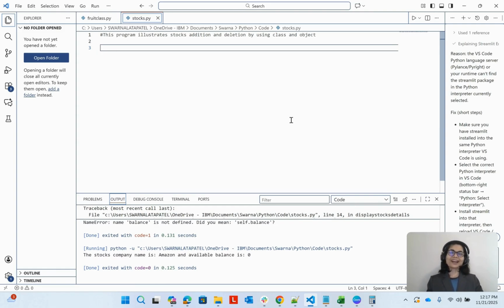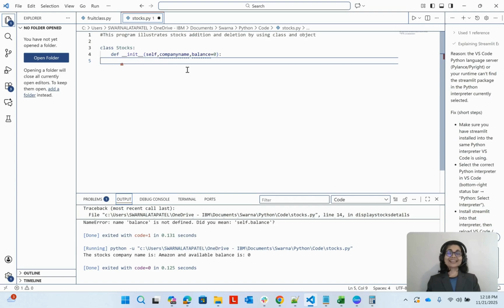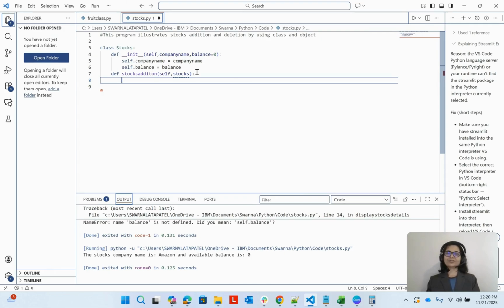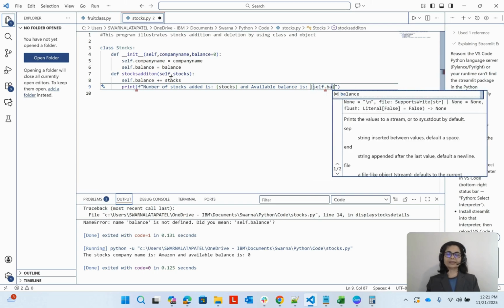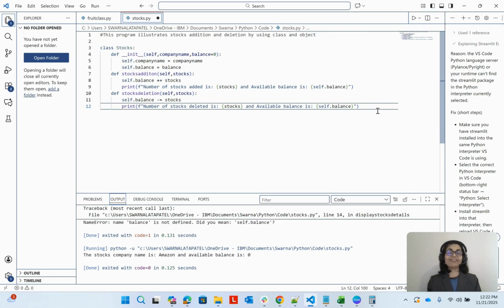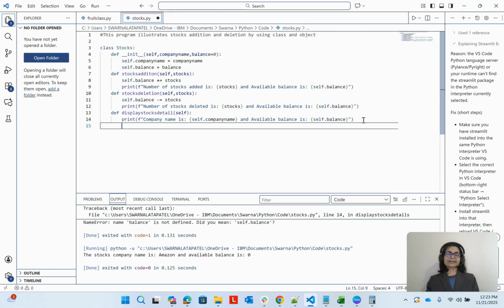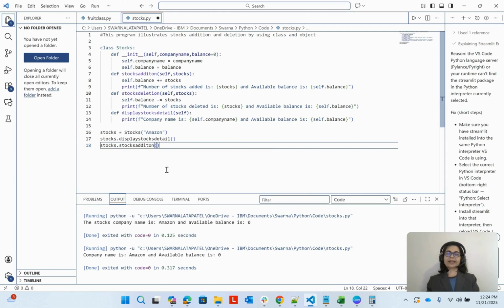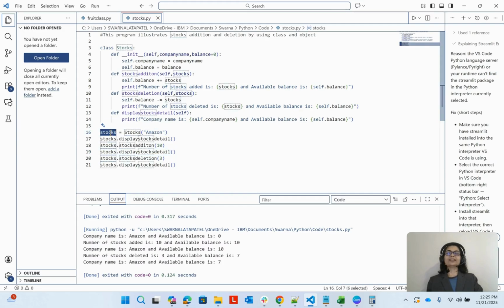Python Object Oriented Programming (Class and Object Part 2) with Swarnalata Patel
This video explains class, variables, functions and object in python with example.